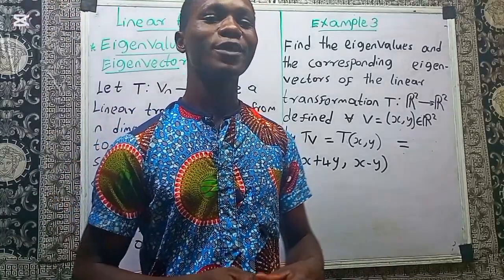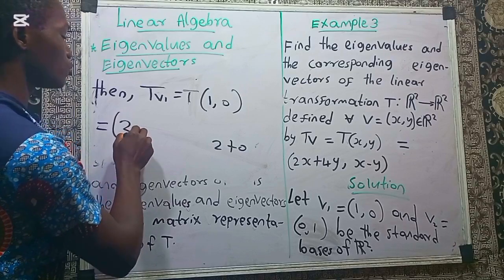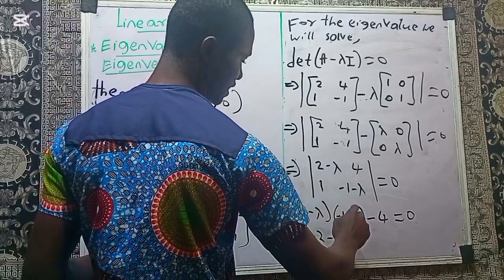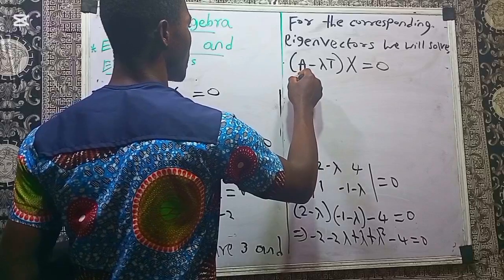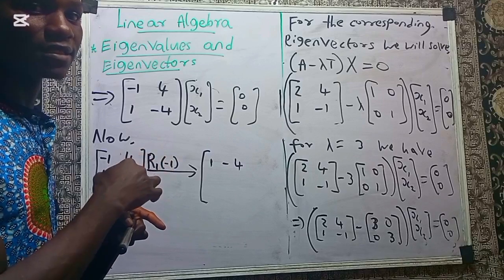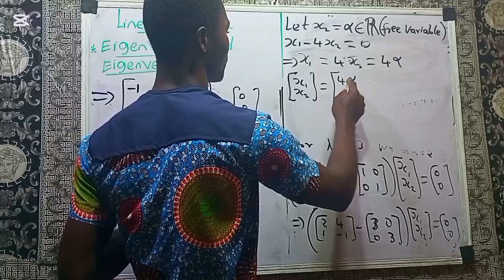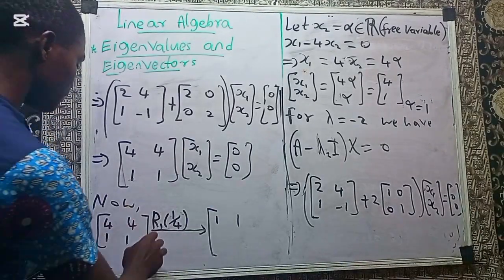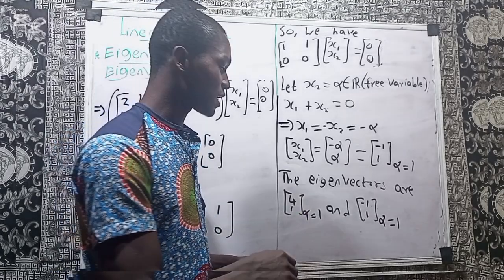Linear Algebra: Eigenvalues and eigenvectors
this video will show you how to find the Eigenvalues and eigenvectors of a linear transformation